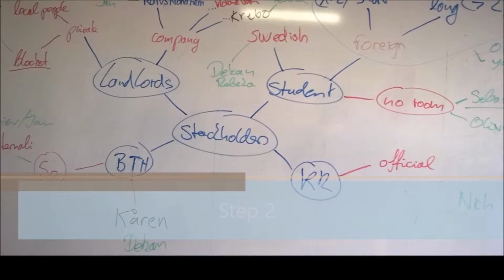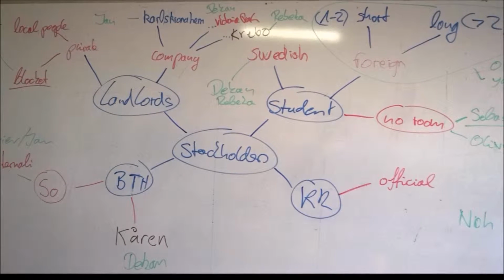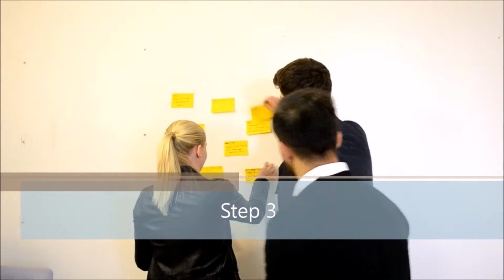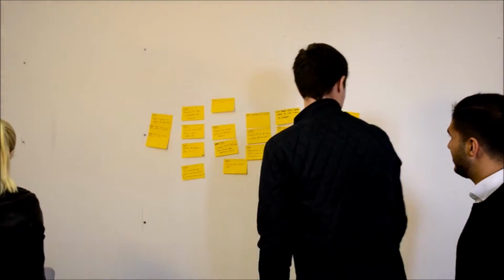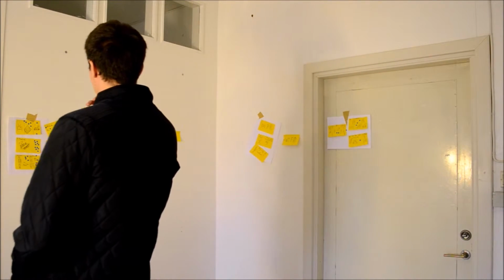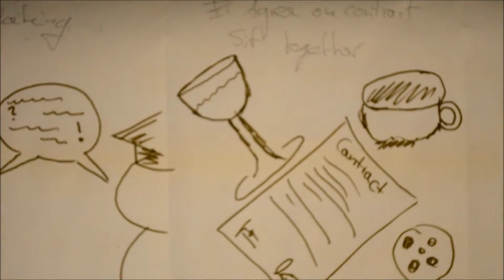Process Movie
BTH - Creativity for product and service development